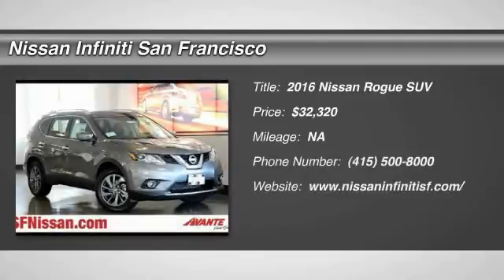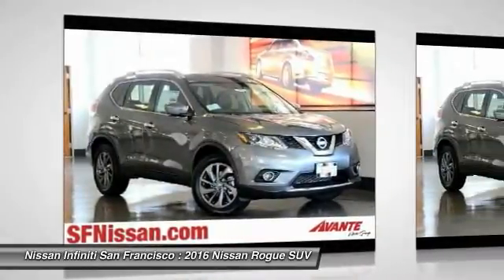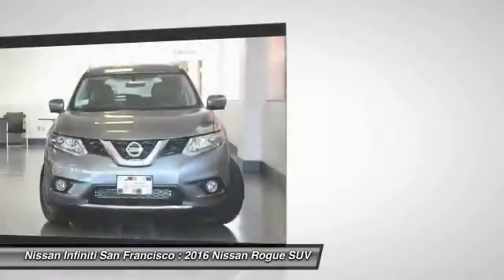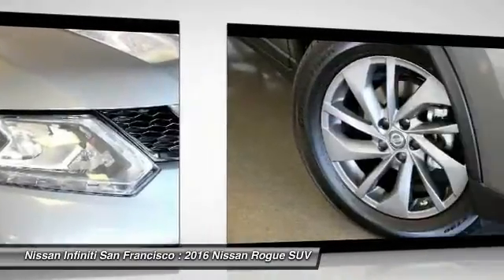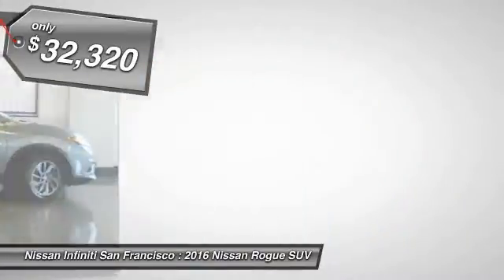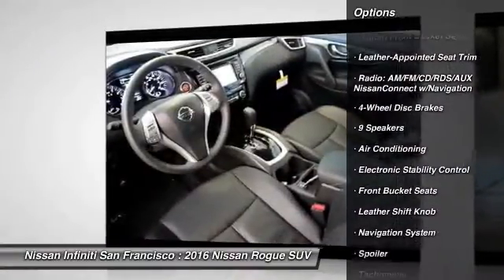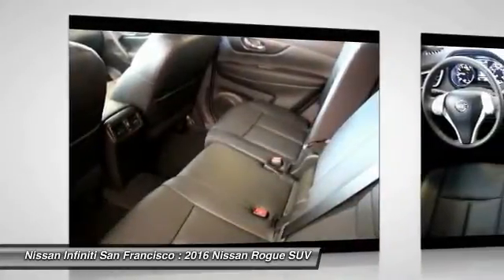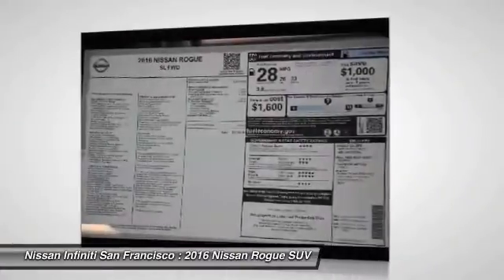2016 Nissan Rogue San Francisco CA N7471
2016 Nissan Rogue  - Stock#: N7471 - VIN#: 5N1AT2MT3GC743946

Check out this 2016 Nissan Rogue.   Featuring CVT transmission, it has 0 miles.  Contact the dealership today.